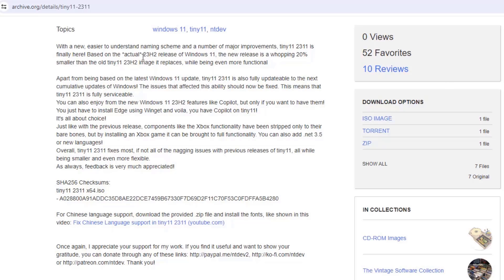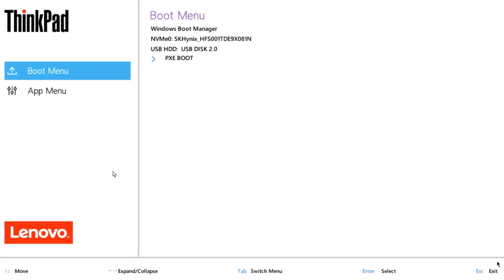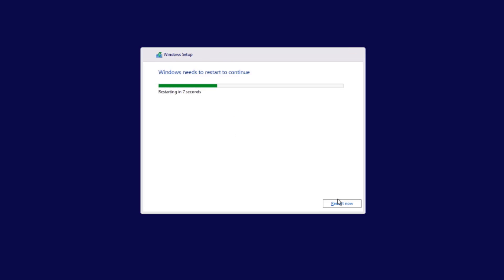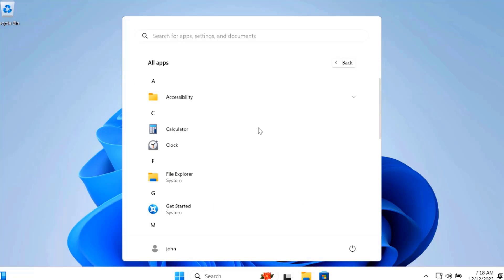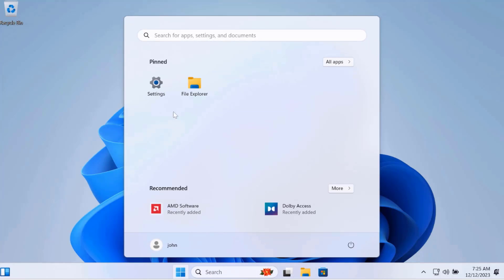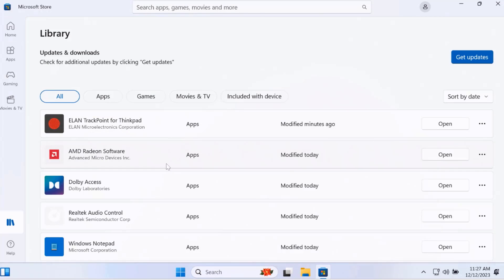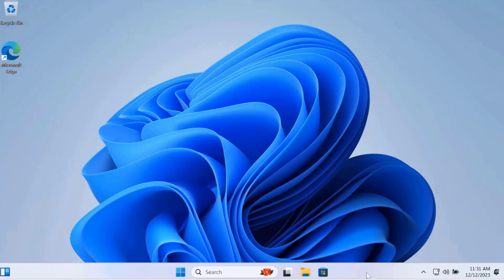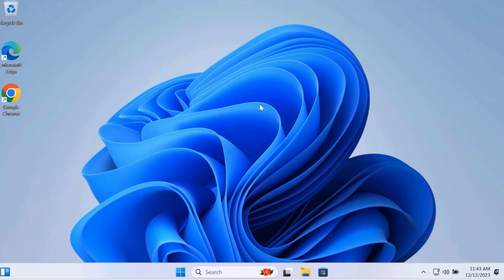Setting up Tiny Windows 11 23H2 on a Laptop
Welcome to our comprehensive guide on Tiny Windows 11 23H2! In this video, we delve into the world of a modified version of Windows 11 designed for enhanced performance and efficiency.

Tiny Windows 11 23H2 offers a streamlined approach, optimizing the OS for speed and resource utilization. Join us as we explore the benefits, functionalities, and potential trade-offs of this modified Windows version.

Discover how Tiny Windows 11 23H2 could revitalize your older devices or provide a snappier experience on machines with limited resources. We'll discuss its reduced footprint, potential improvements in boot times, responsiveness, and the flexibility it offers for various hardware configurations.

While this version may trim certain features for efficiency, we'll examine its core functionalities, compatibility, and considerations to help you decide if Tiny Windows 11 23H2 aligns with your preferences and needs.

Join us on this journey to uncover the nuances of Tiny Windows 11 23H2 and gain insights into whether this modified operating system could be the right fit for your computing experience.